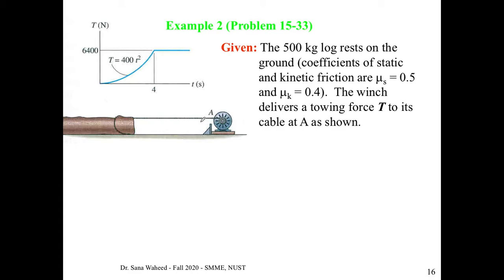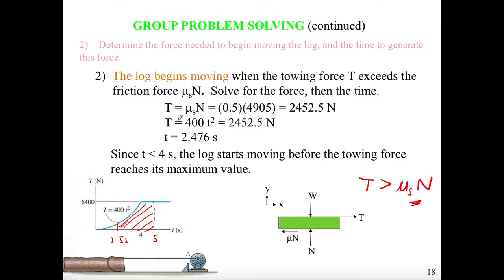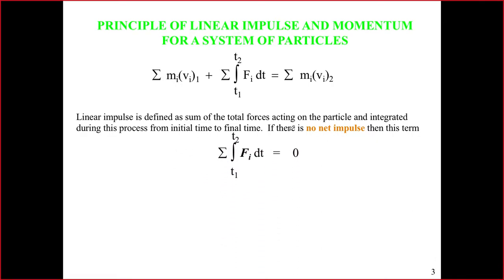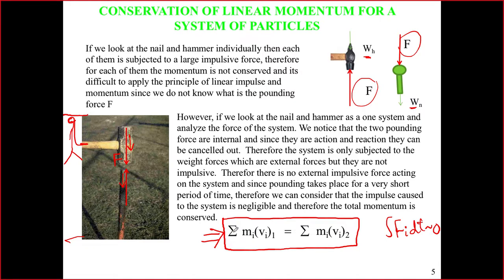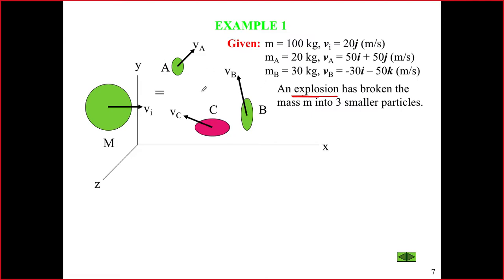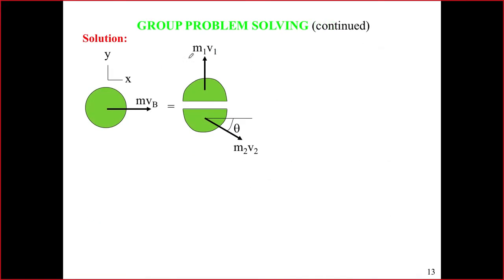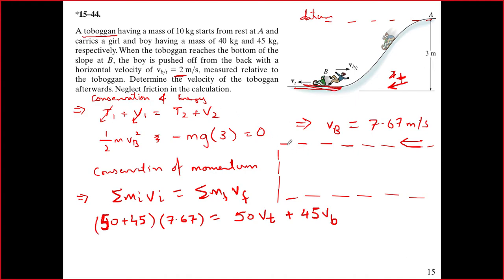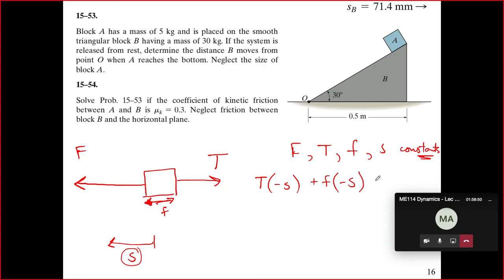Engineering Dynamics - Lec 15 - Particle Kinetics - Conservation of Momentum for a System